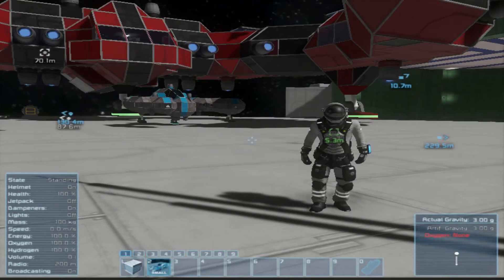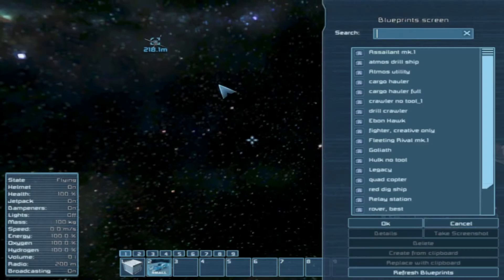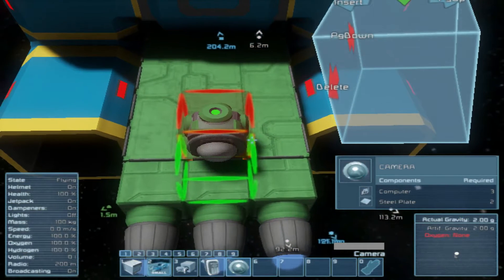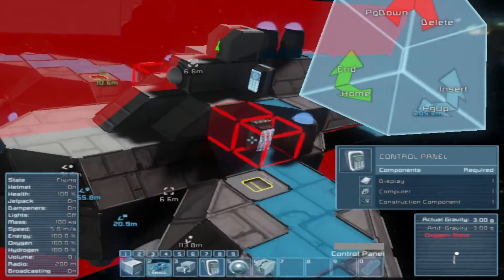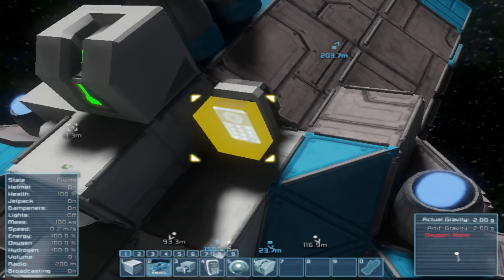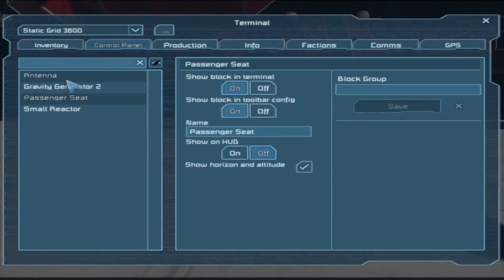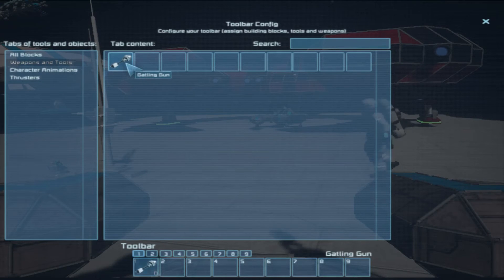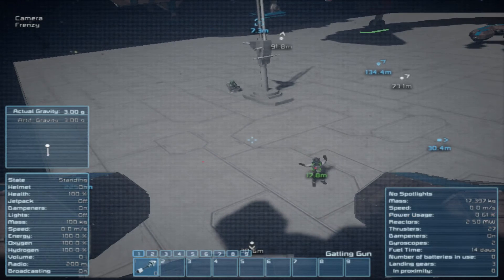Space Engineers tutorial (How to Drone)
Zed show off how to turn any regular ship into an unmanned drone.